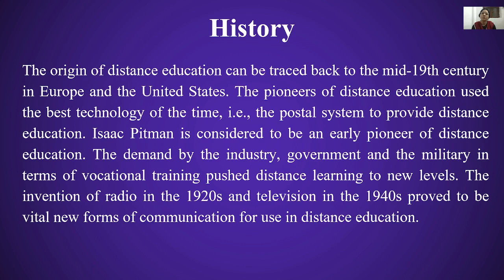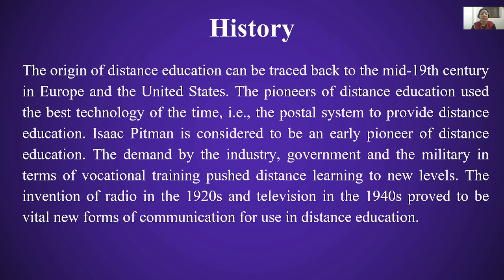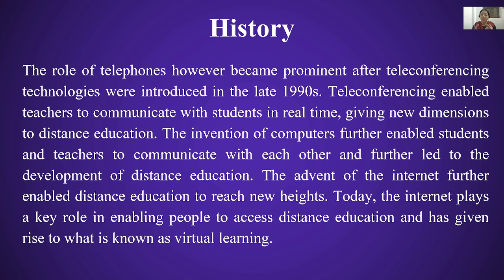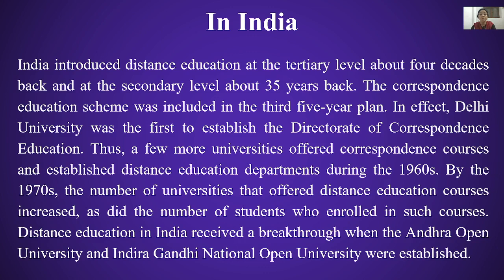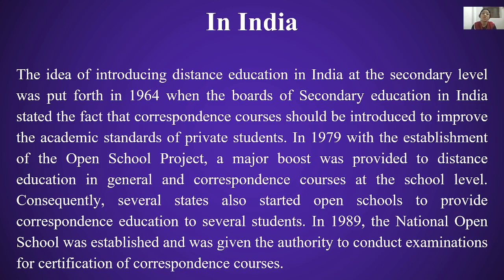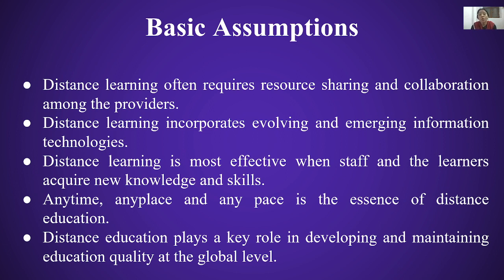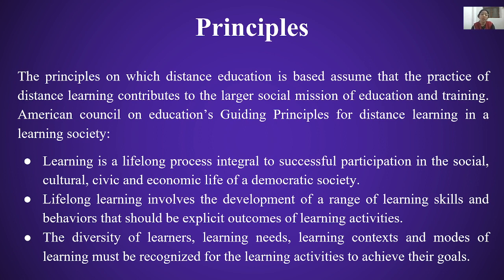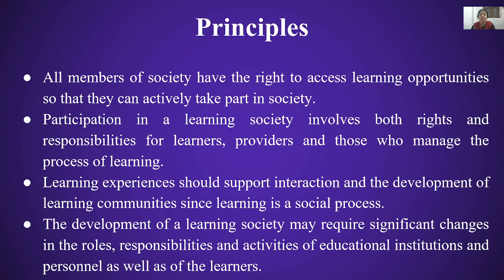Distance Education in India: History, Assumptions and Principles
Andhra  Pradesh Open University was established in 1982 and IGNOU was established in September 1985.